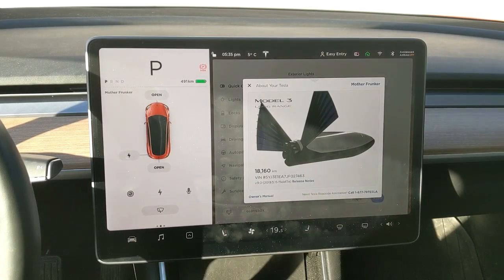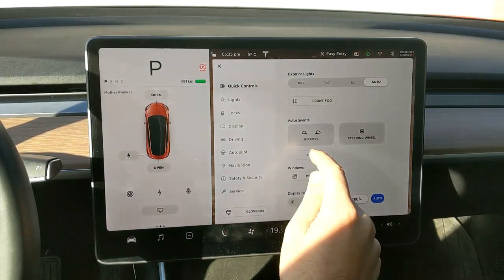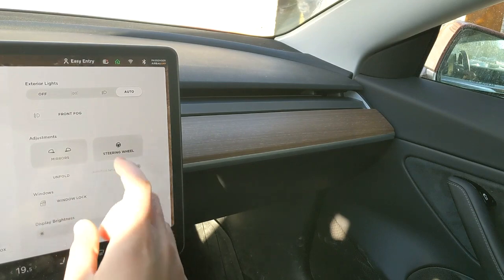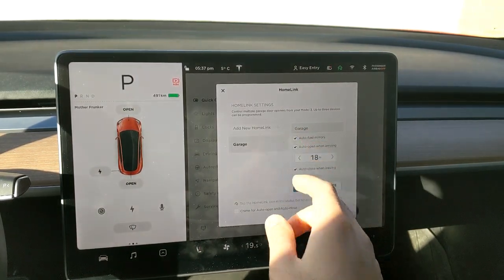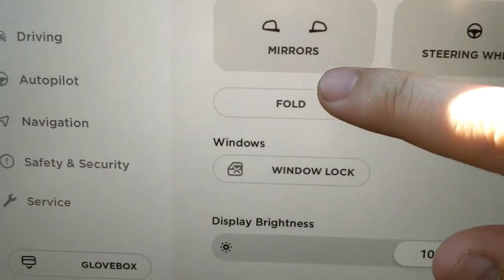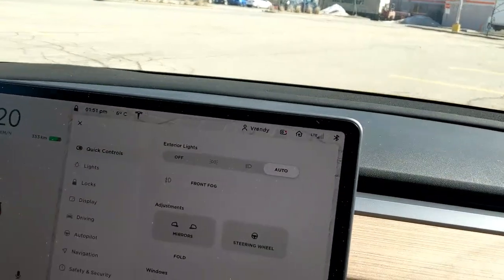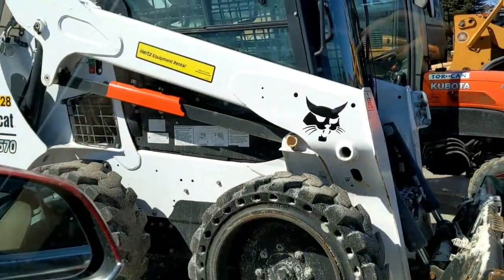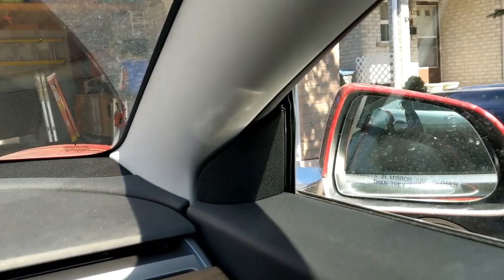Tesla Location Auto Folding Mirrors | Homelink Folding Mirrors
Since version number 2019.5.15, Tesla’s vehicles can now be set to automatically fold or unfold their mirrors as they approach a set area. In this video I show you how to set up your mirrors to automatically fold based on a certain location. You must fold in your mirrors and then click the blue text to have your Tesla remember to fold in your mirrors. If you see an "X" to cancel, then you have set your mirrors correctly.

I also show you how the auto folding mirrors work with homelink. This saves you from having to manually position your mirrors. For me personally, everytime I get home use to fold my mirrors in. I love that it works with homelink to do it for me.

The feature itself is similar to Smart Air Suspension for the Model S and Model X. The functionality is great. I just think they could have made enabling it for specific locations nicer then a blue text link.

Get 1,500 km of free Supercharging when you purchase a new Tesla! Copy the link below before placing your order: